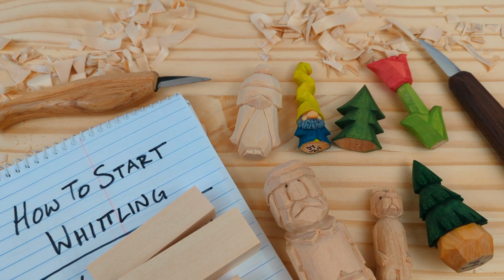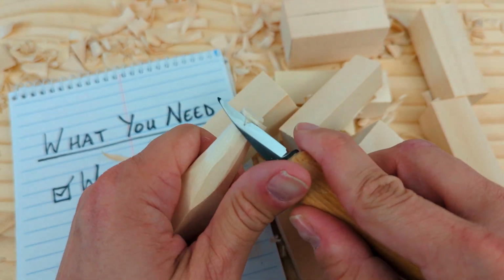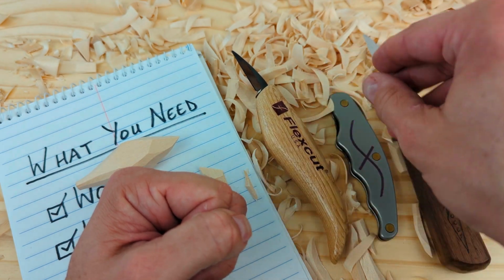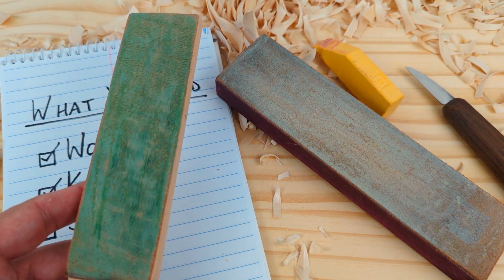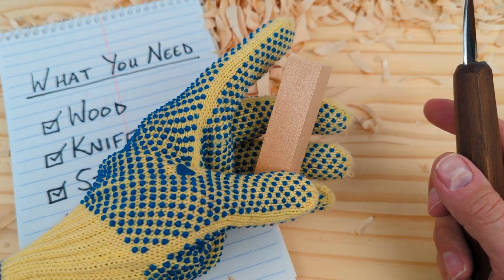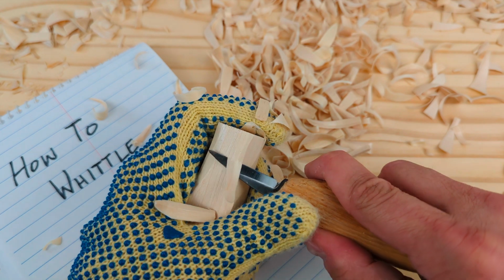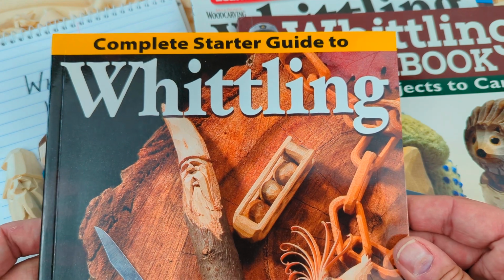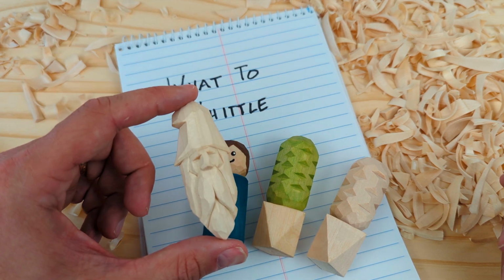Start Whittling as a Hobby - Complete Beginner Lesson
Beavercraft 16 piece Basswood on Amazon*

Knives mentioned in video:
Flexcut KN13 1 ½ inch Detail Knife*
Flexcut FP02 Pro Series 1 ⅝” knife*
Flexcut Detail Jack knife*
OCC Knives at TreelineUSA:
OCC Knives at Mountain Woodcarvers:
Beavercraft C8 1 ½ inch Detail Knife*

Strop mentioned in this video:
Flexcut knife strop*

Glove recommended in video:
G&F Kevlar Weave Cut Resistant Gloves with dotted grip*

Books:
Complete Starter Guide to Whittling*
Whittling Workbook*:
Woodcarving Illustrated Magazine